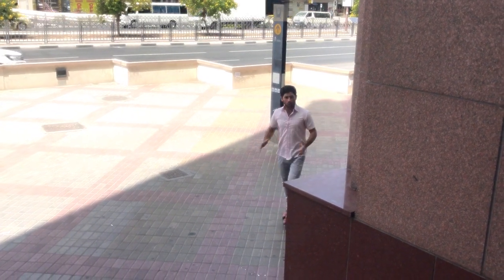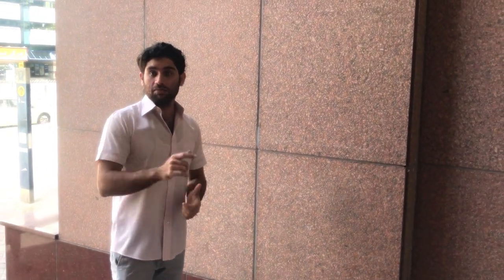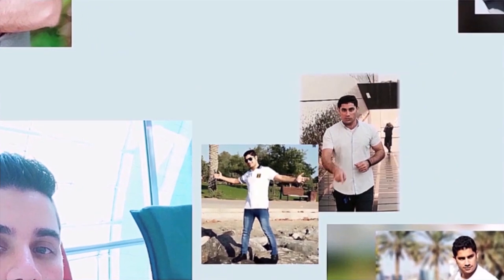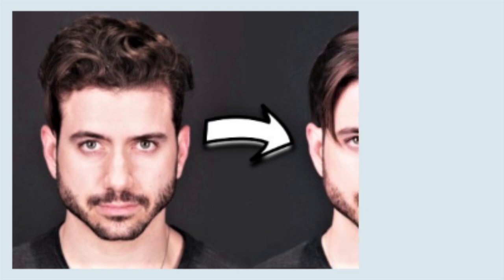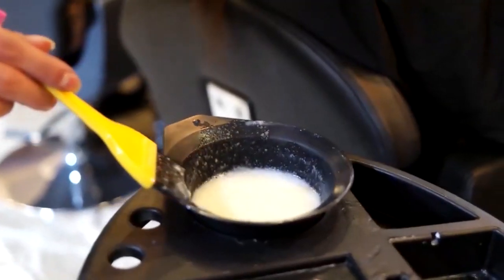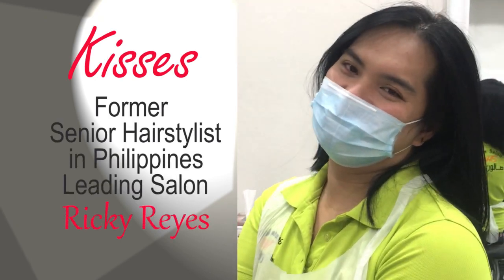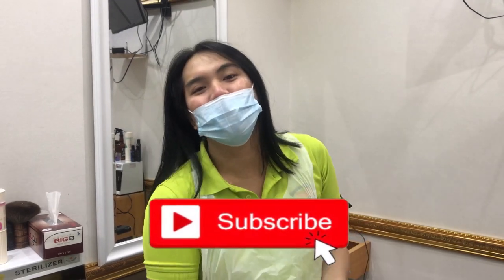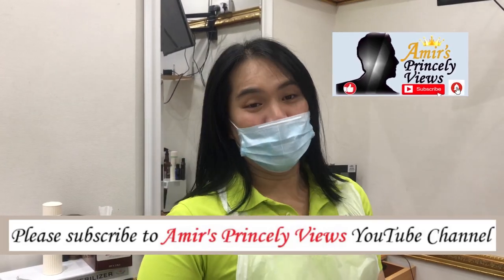Hair Straightening with Keratin | Curly Hair’s Ultimate Dream | Mens Hair Style Care | Hair Makeover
فرد الشعر بالكيراتين | حلم الشعر المجعد النهائي | العناية بالشعر للرجال

Having straight hair is now a quick reality with Keratin treatment. Have to warn you though – the entire process takes 3 hours or more – especially if you have long hair. Not to mention that you cannot wash your hair for 2 or 3 days to set the treatment properly.

Butt hurts a lot and not taking baths during this hot season is a pain but all these small sacrifices are worth taking once you see finally see your New Self in the mirror afterward. With all the great compliments you will be getting, it is definitely worth every hardship!
Amir’s Princely Views is a lifestyle channel, highlighting the way of life of expats living here in our current home - the remarkable Dubai!
❤️ Be part of my Youtube Family. ❤️

Love to know what you think.

or simply post your comments below. 😊